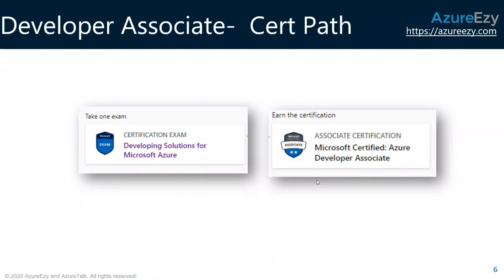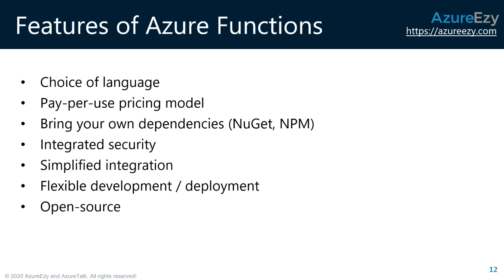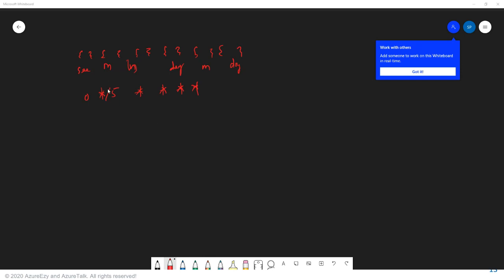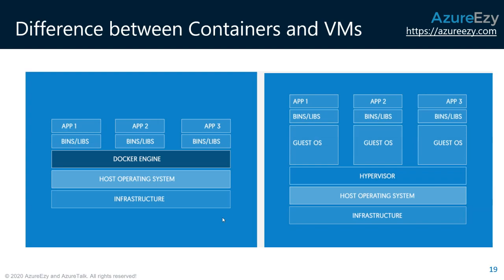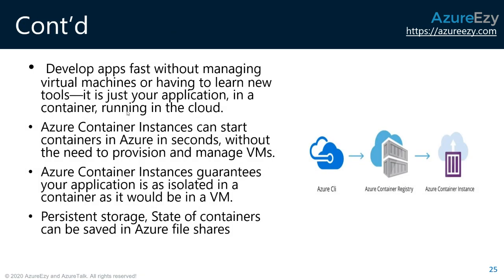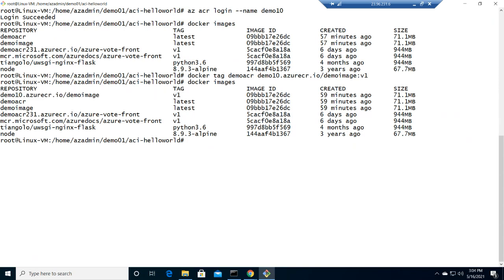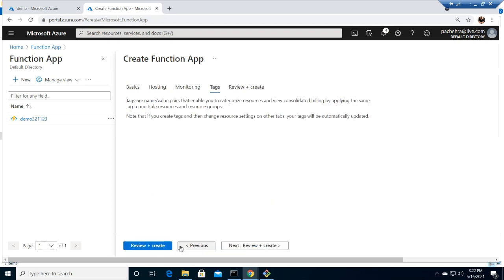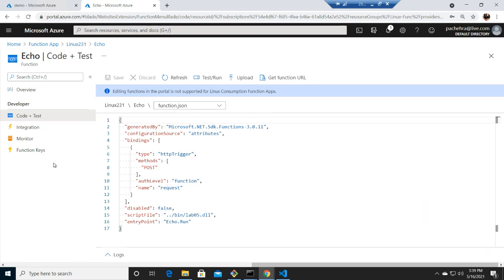Develop Azure compute solutions - 2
Topics Covered:
1. AZ-204 Exam benefit and Certification Roadmap.
2.Containers
3.ACR and ACI
4.Azure Functions

2. Azure DevOps Telegram Group

1. Popular Microsoft Azure training